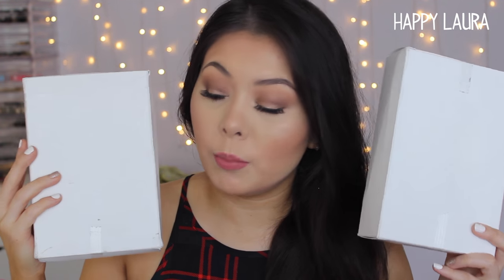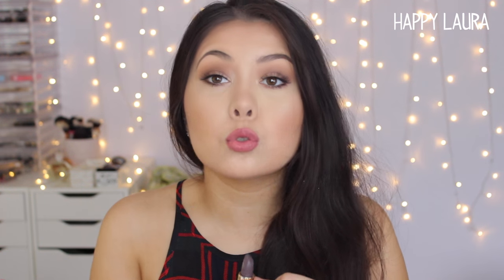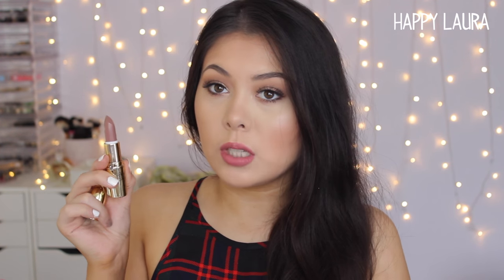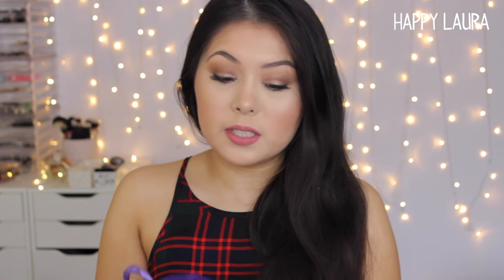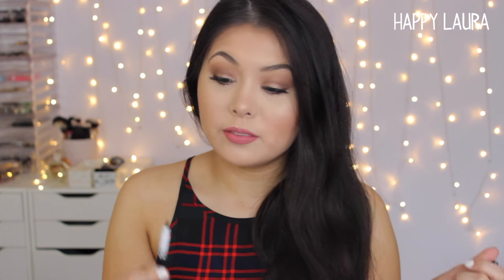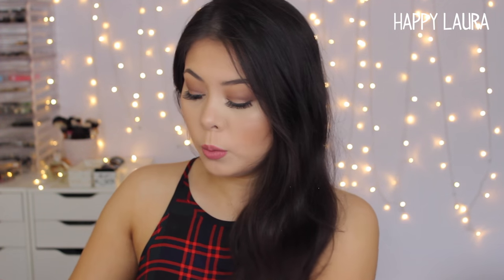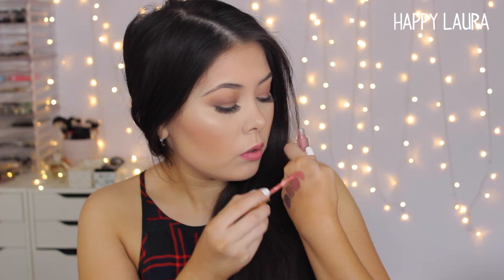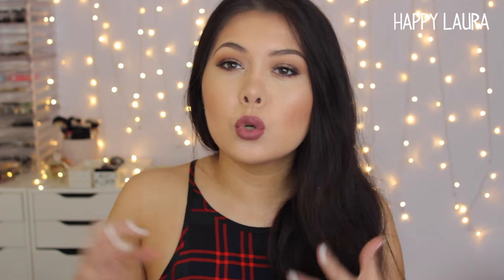Gerard Cosmetics Unboxing Haul // Happy Laura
SO ! after hearing many things about Gerard Cosmetics I decided to order some of their lipsticks and hydra matte liquid lipsticks to try! This is my first order from the brand! If you would like a review please let me know!

Xoxo